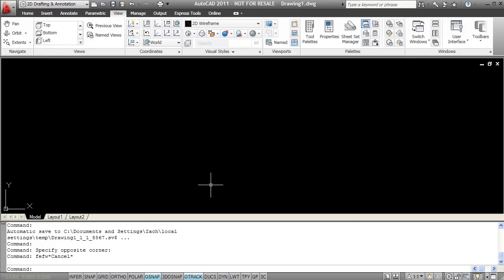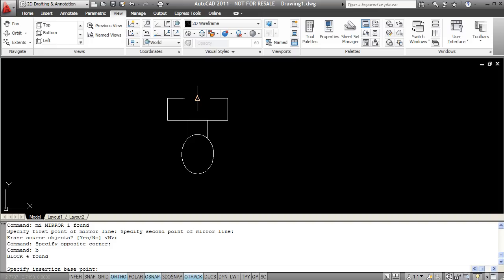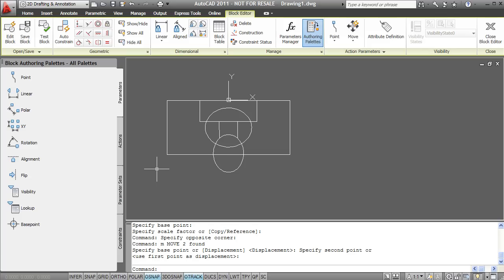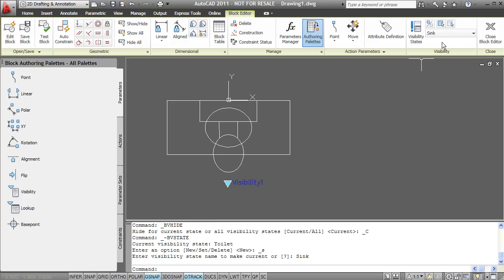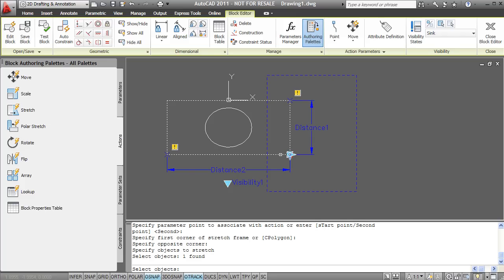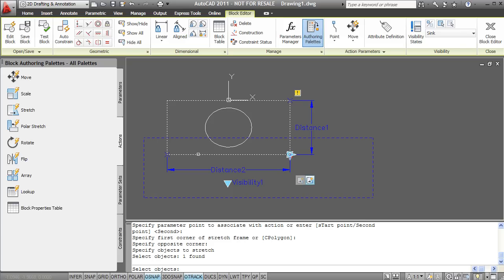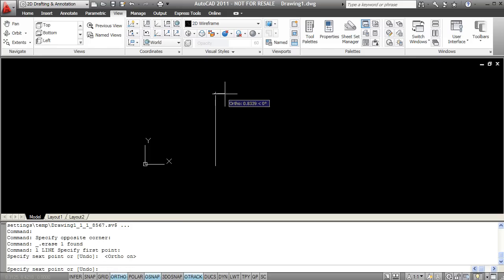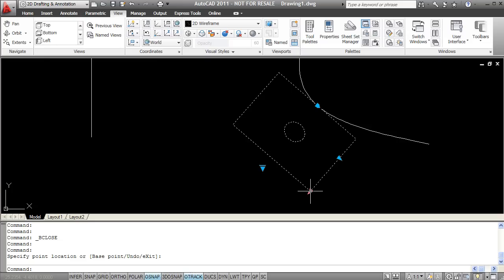AutoCAD Dynamic Block Tutorial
An AutoCAD tutorial on the creation of dynamic blocks. This tutorial includes how to use visibility, stretching, and alignment.